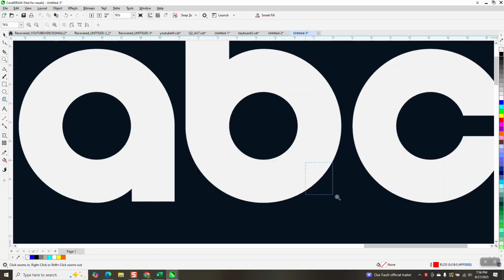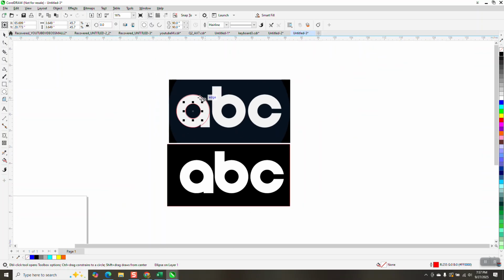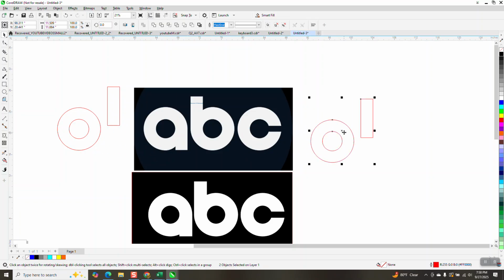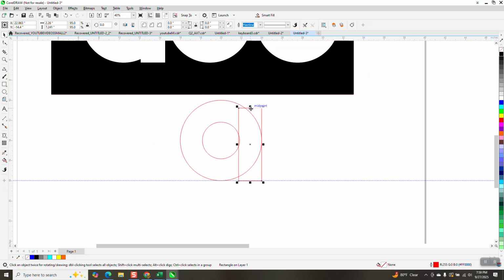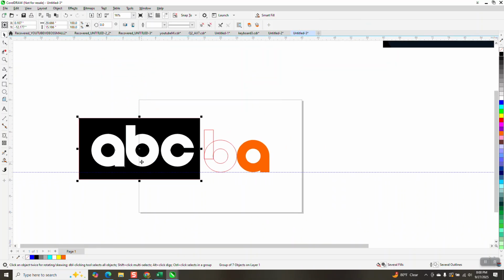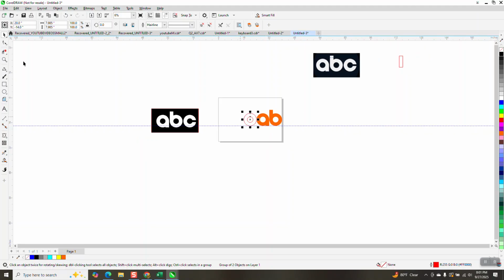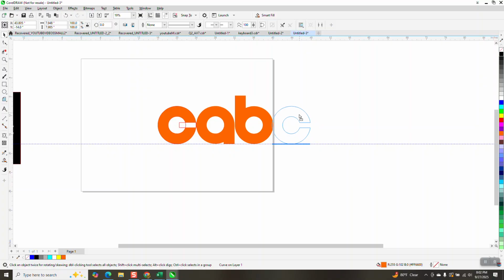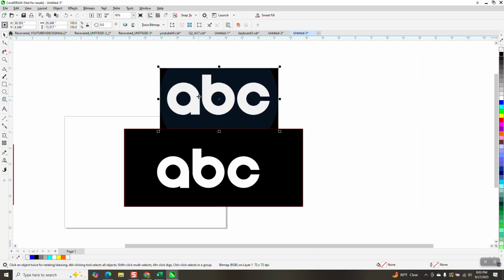Corel Draw Tips & Tricks Make a font with the ABC logo letters